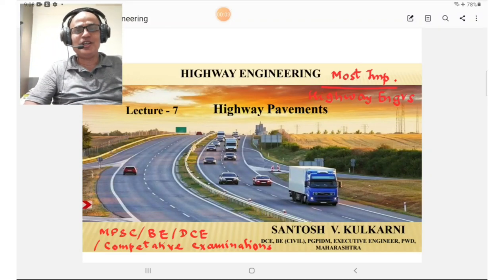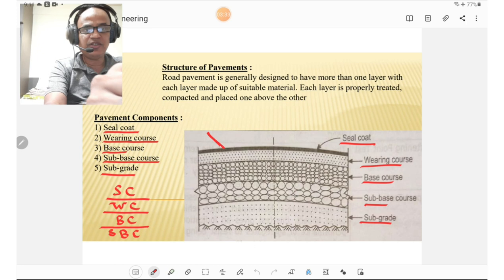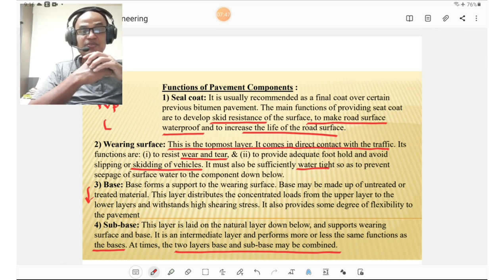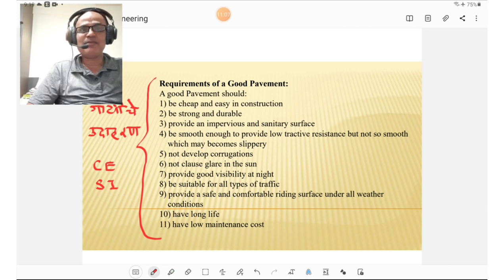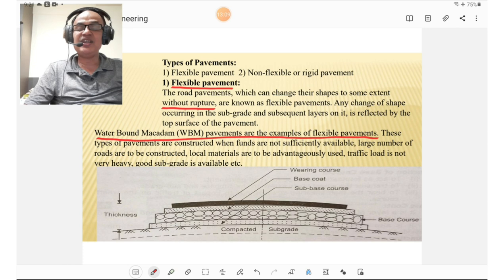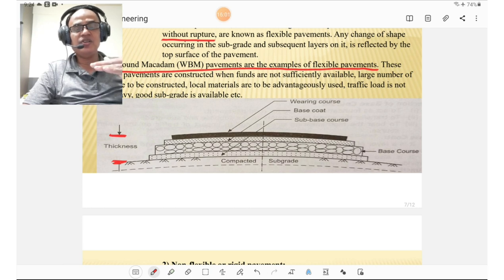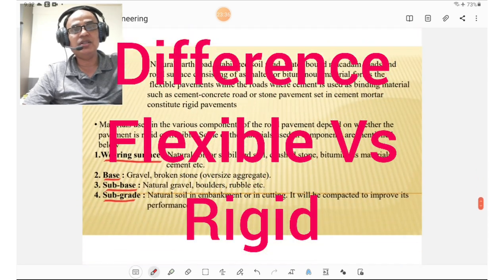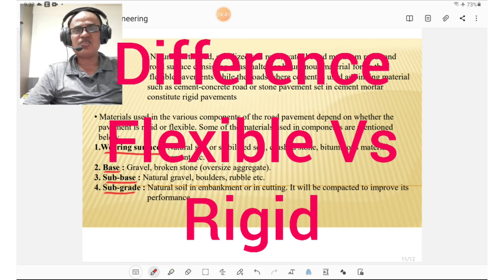LECTURE 7#HIGHWAY ENGINEERING#HIGHWAY PAVEMENTS#MPSC MAINS & COMPETITIVE EXAMS CIVIL ENGINEERING#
आज हायवे इंजीनियरिंग व्याख्यानमालेतील मी हायवे पेव्हमेंट या विषयावरील व्याख्यान सादर करत आहे. यात प्रामुख्याने फ्लेक्झिबल व रिजिड  Pavement याची माहिती दिलेली आहे.
सदरील व्याख्यान अत्यंत महत्त्वाचे असून ते हायवे इंजिनियर तसेच वेगवेगळ्या स्तरावरून काम करणाऱ्या अभियंत्यांसाठी तसेच स्पर्धा परीक्षांसाठी अत्यंत उपयुक्त असे आहे. तरी या सर्वांनी माझे चैनल सबस्क्राईब केलेले आहे त्यांचे मी आभार मानतो तसेच ज्यांनी केले नसेल त्यांना ते सबस्क्राईब करण्याची विनंतीही करतो.

संतोष कुलकर्णीज सिव्हिल इंजिनिअरिंग अकॅडमी इंद्रधनु सोलापुर...

today I am going to deliver the lecture on the highway pavements which is very important part of Highway Engineering. there are basically two types of pavments flexible and rigid one.
both pavements are very important for construction of highways.

Santosh Kulkarni's Civil Engineering academy indradhanu Solapur